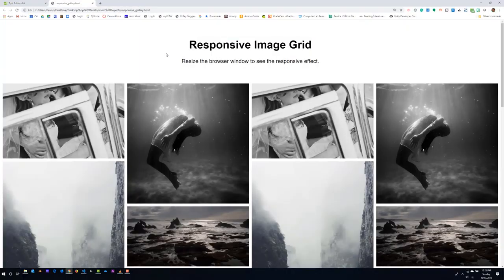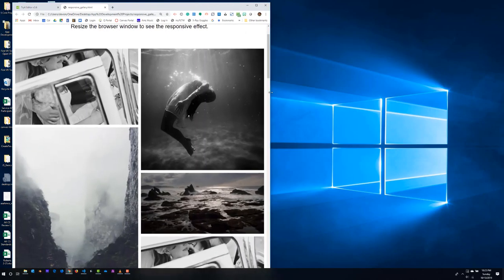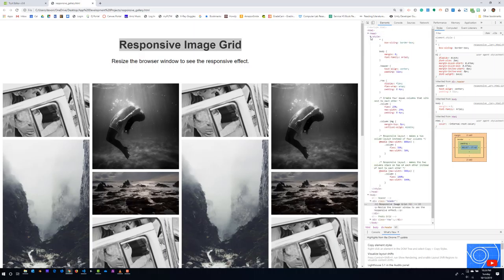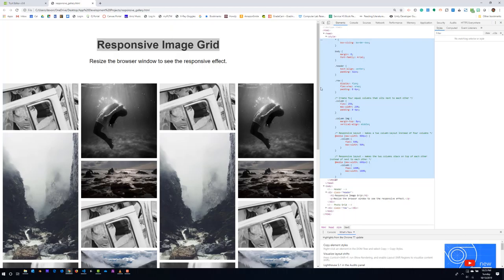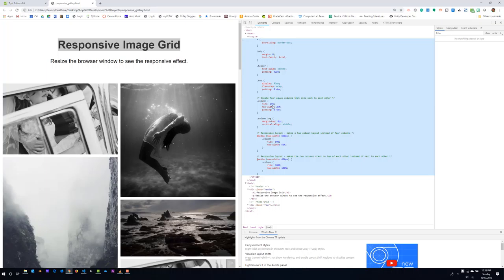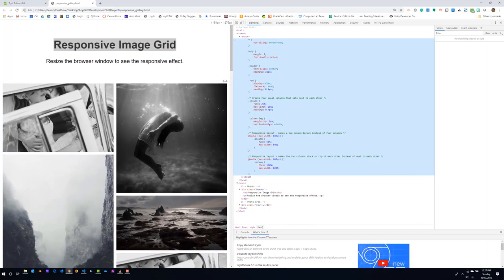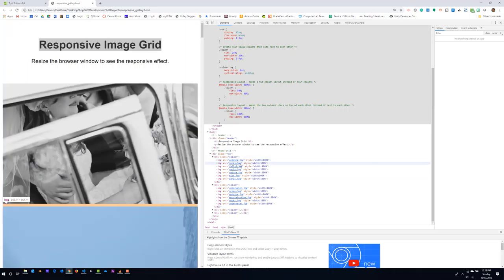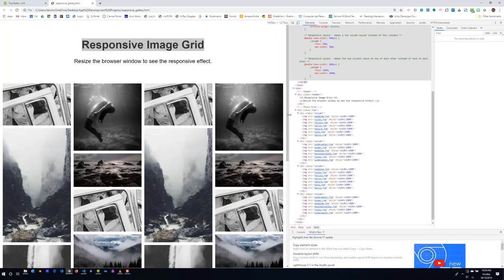Responsive Image Gallery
Tutorial showing how to create a responsive gallery website using multiple images, flexbox and @media selector.